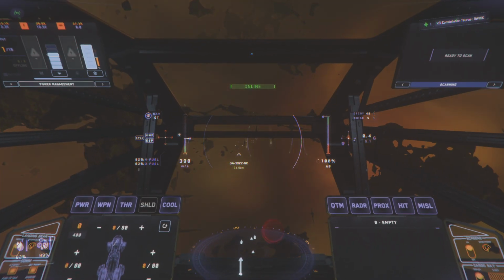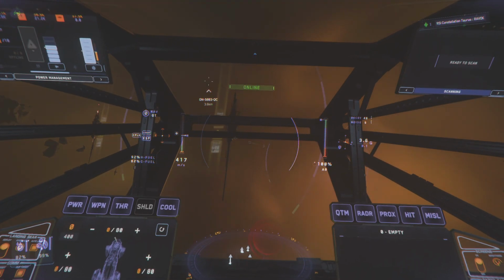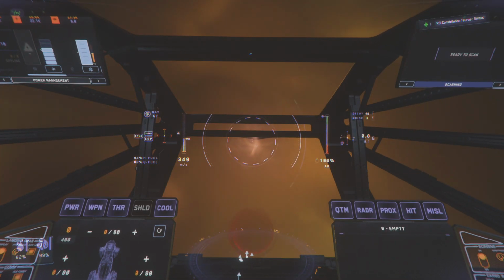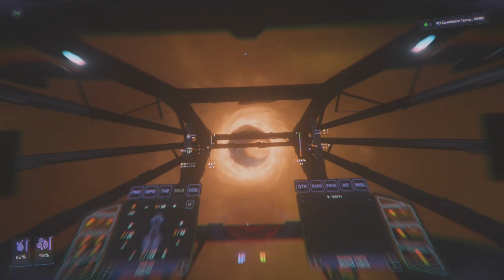Navigating through a Jumpgate in Star Citizen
Basic direction on how to nav a jump gate